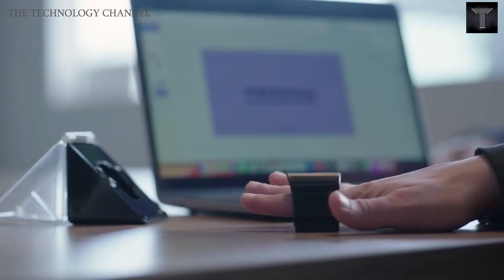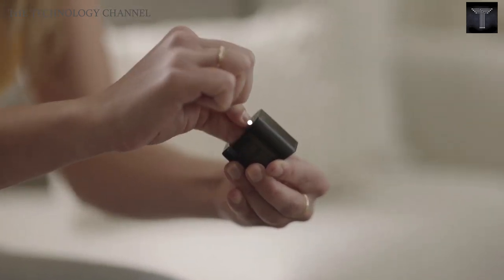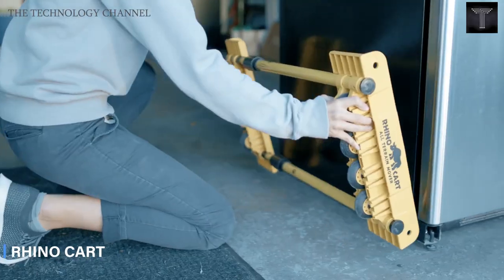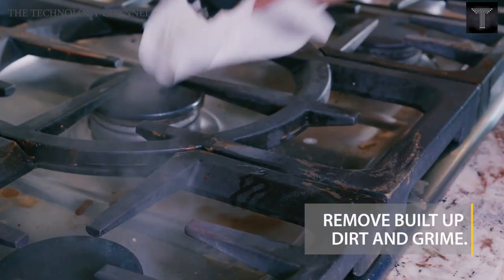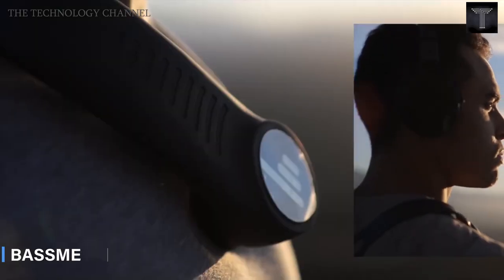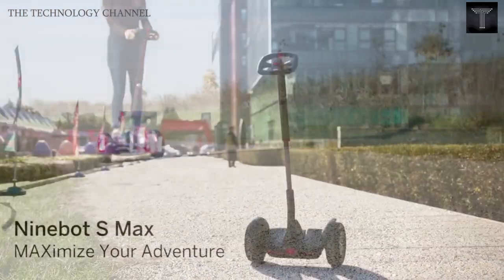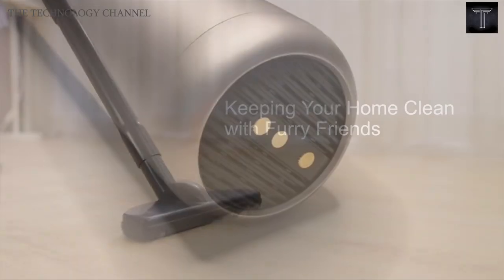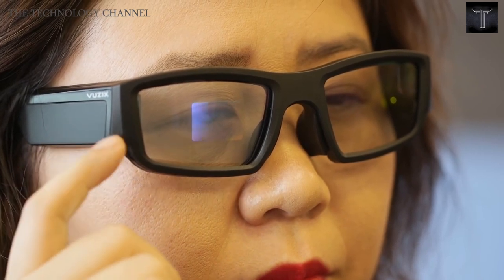10 coolest gadgets and inventions you should have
Now, this is the right time to check out some coolest GADGETS and INVENTIONS you should have. Below are the list for 10 Coolest Gadgets and Inventions!

▶️ 0:00 Intro
▶️ 1:07 AirPoint® Ring
▶️ 1:53 Scruffie
▶️ 2:28 Rhino Cart
▶️ 3:13 Wagner 915
▶️ 4:08 LifePod
▶️ 4:50 BassMe
▶️ 5:20 Hyperice X
▶️ 6:00 Ninebot S Max
▶️ 6:36 AutoBot VX MAX ​
▶️ 7:46 Vuzix Blade ​